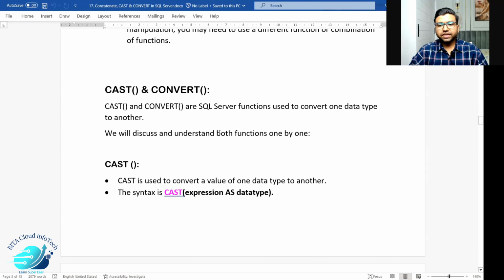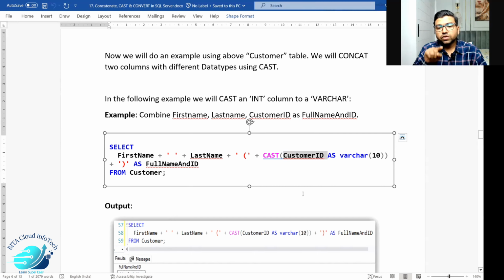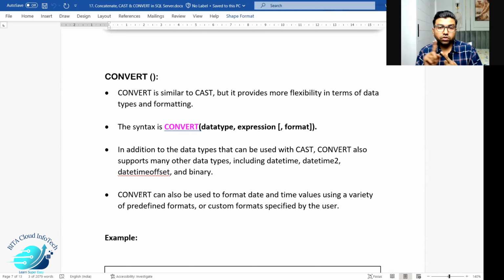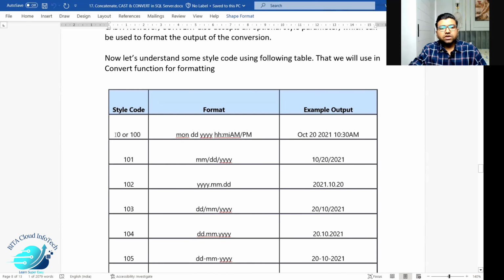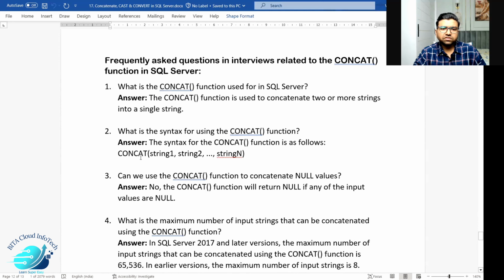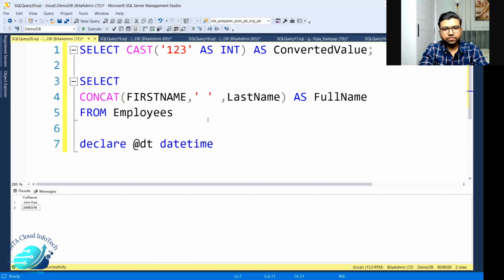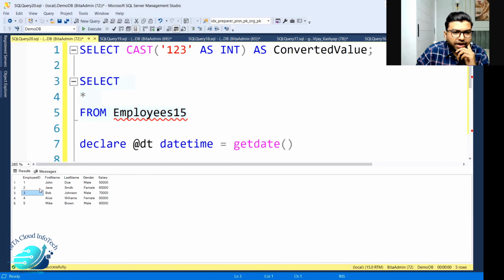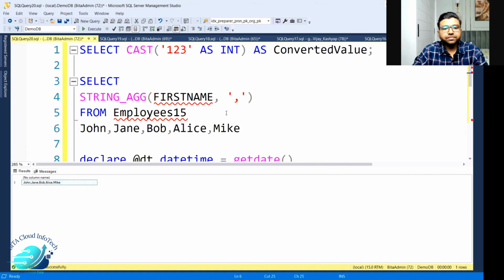Unlocking the Power of Cast, Convert & String Aggregate Functions:A Precise Guide to SQL Server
In this comprehensive video, we delve deep into the world of SQL Server, uncovering the hidden gems of Cast, Convert, and String Aggregate functions. Whether you're a seasoned SQL professional or just starting your journey, this tutorial is designed to expand your knowledge and enhance your SQL skills.

Join us as we demystify the power of Cast and Convert functions, enabling you to seamlessly convert data types and handle complex transformations with ease. From numeric conversions to date and time manipulations, we leave no stone unturned.

But that's not all! We also dive into the world of String Aggregate functions, exploring their remarkable ability to consolidate data, generate summaries, and simplify result sets. Learn how to concatenate strings, group values, and transform data into meaningful insights.

With a blend of clear explanations, practical examples, and best practices, this video equips you with the essential tools to optimize your SQL queries and elevate your database expertise. From beginners seeking a solid foundation to experienced professionals aiming to sharpen their skills, this tutorial caters to all skill levels.

Don't miss out on this opportunity to take your SQL Server knowledge to new heights. Join us on this enlightening journey and unlock the full potential of Cast, Convert, and String Aggregate functions in SQL Server. Get ready to enhance your data manipulation capabilities and elevate your SQL game.